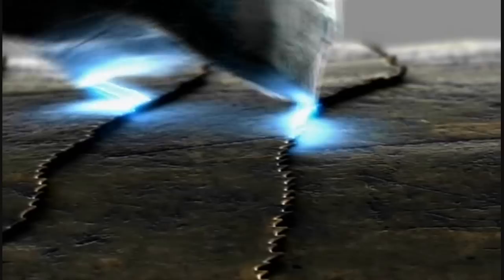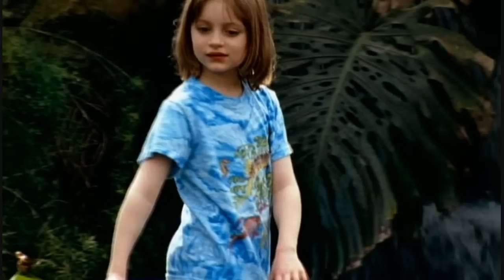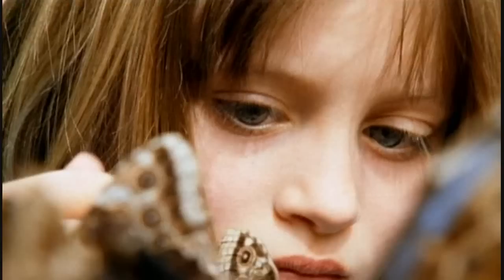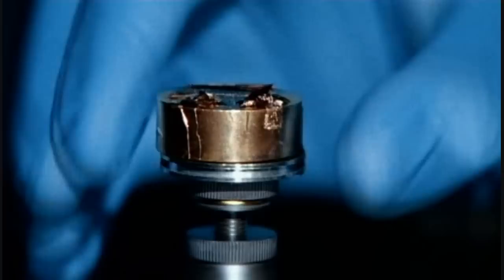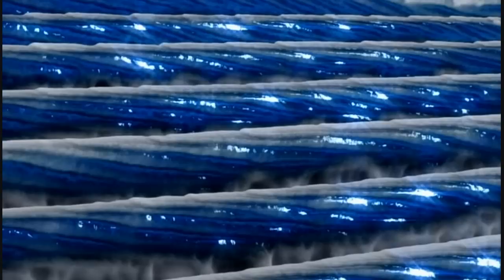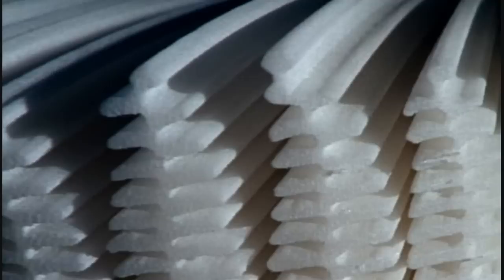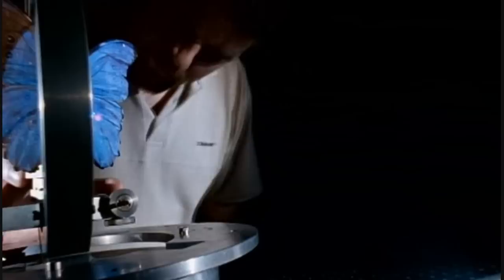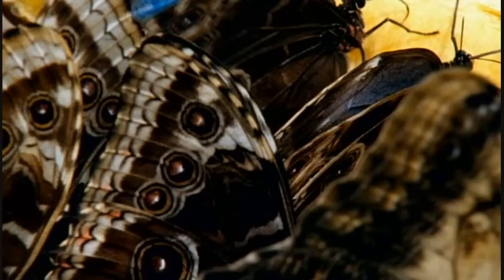NatureTech : The Material World (BBC) Part 4/4 HD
Broadcast (2006) The Material World : Nature invented a whole range of hi-tec materials long before we invented ceramics and plastics. And not only are they often better, but nature has also invented ingenious ways of building with them. In this programme we travel inside a giant sequoia to find out how nature has built the largest living thing ever, and how that might help us make better bullet-proof vests. In the forests of Central America, the breath-taking, irridescence of a morpho butterfly in flight is all the more amazing when slowed down over a hundred times. It has inspired one cosmetics company to invent an entirely new kind of lipstick -- but more importantly, understanding its dazzling beauty might pave the way for a new revolution in information technology -- photonic crystals -- that would make fibre optic systems obsolete.

NatureTech, a multi-award-winning series, explores "biomimetics" - the science of looking to nature for answers to modern problems. Why are blossoms never dirty and can we also make our cars that way? Why can geckos walk on the ceiling and can we use their tricks to create better adhesives? Why is the spider's web tougher than steel? Exciting new developments in computer technology, chemistry and physics are now enabling us to understand Nature's designs better than ever before. Scientists are not simply trying to copy nature -- they are taking hints, extracting principles and applying winning designs of evolution in a new, human context.

Visually, this series is an attractive, fast-paced mix of stunning natural history shots, computer-assisted design and CGI graphics of futuristic inventions, ultra-modern, spacy architecture and high tech as well as scenes of the world's leading designers and engineers at work, all created by the team that made "Limits of Perception".